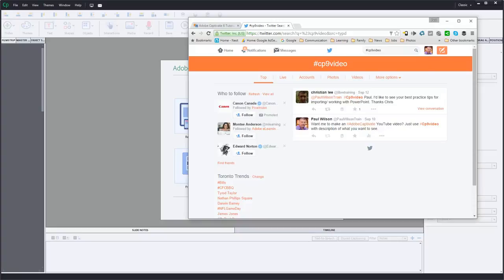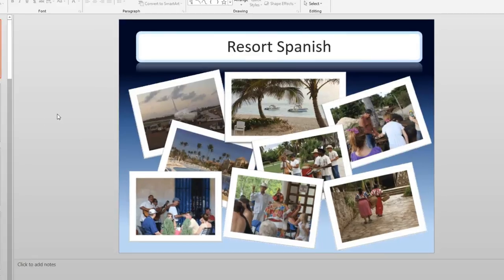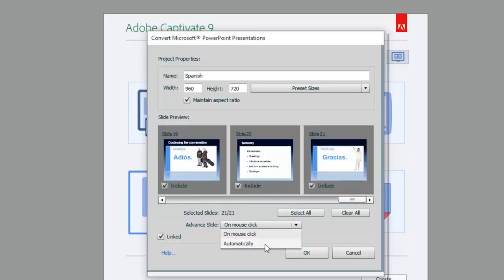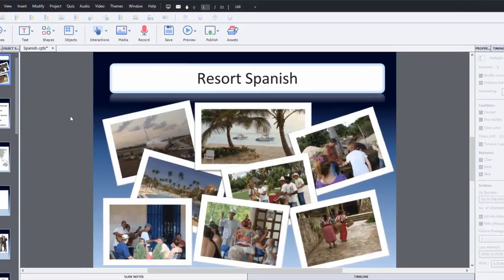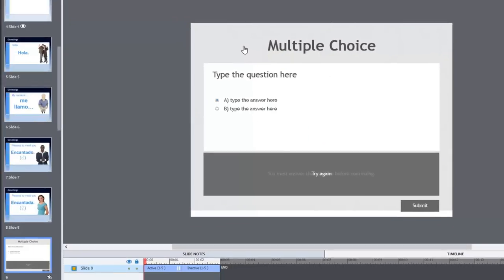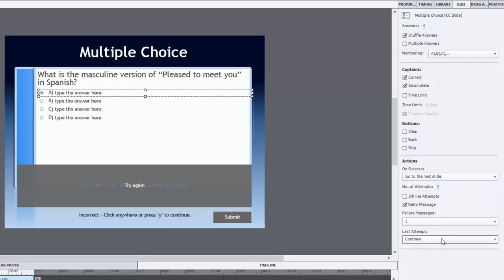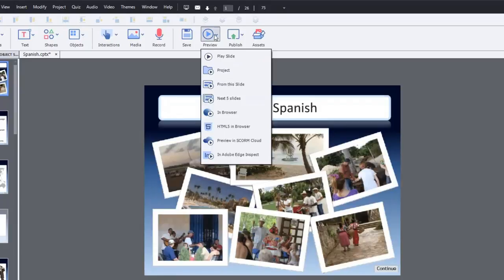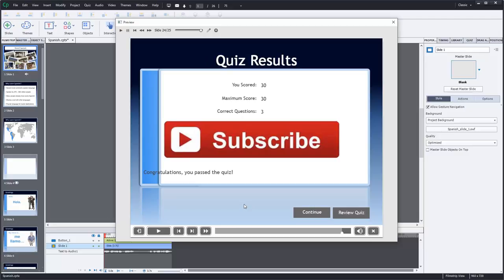Importing PowerPoint into Adobe Captivate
In this Adobe Captivate video tutorial, I show you how to import a PowerPoint file into your elearning project.